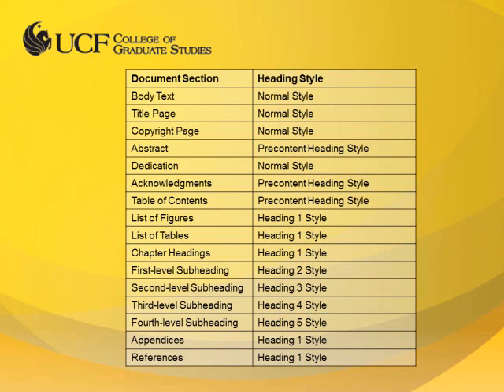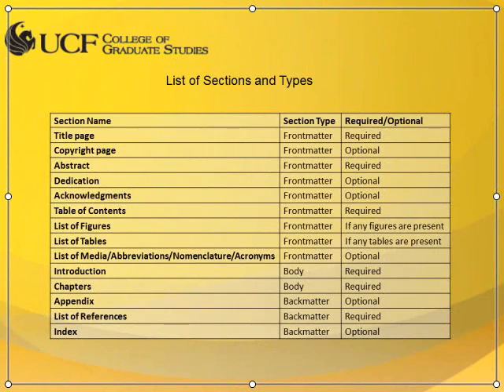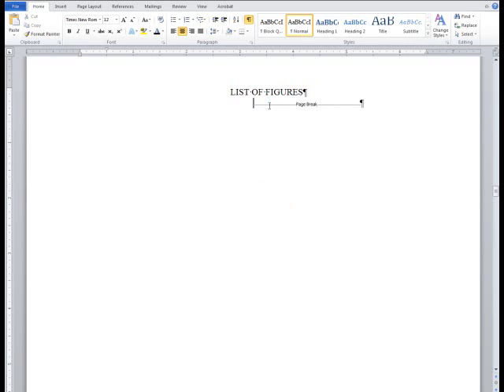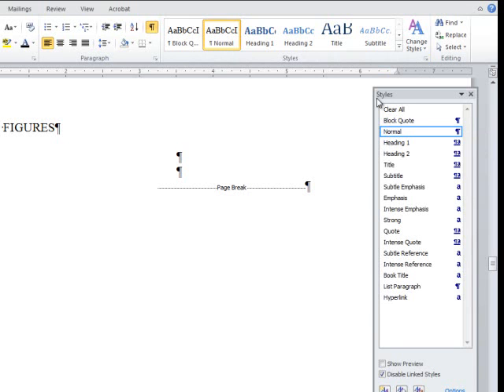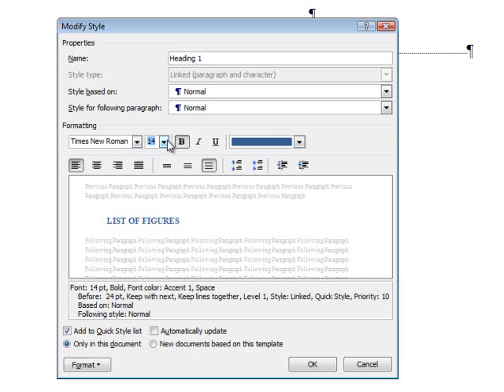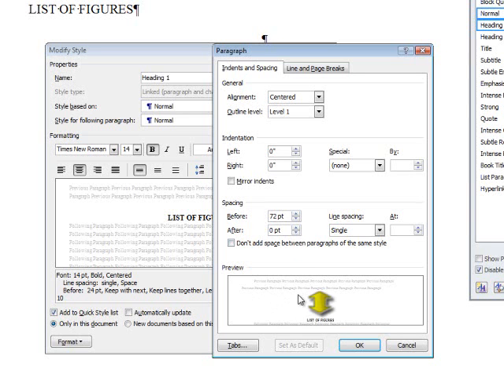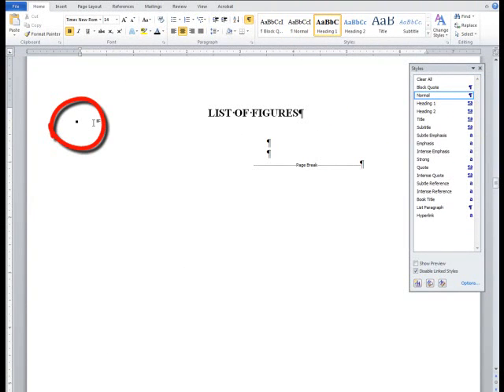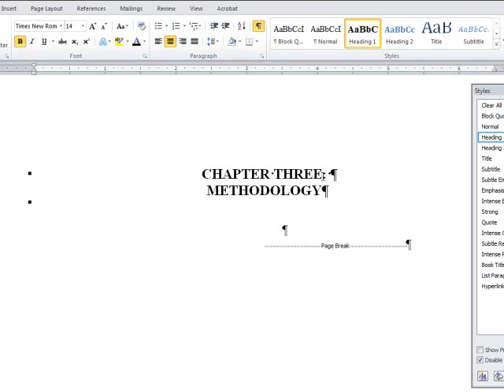UCF ETD Tutorial: Headings